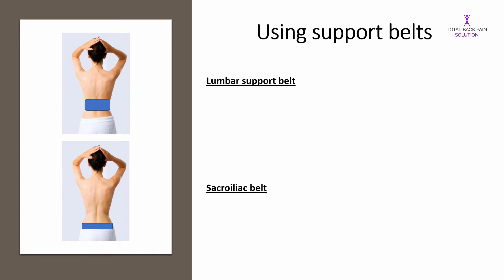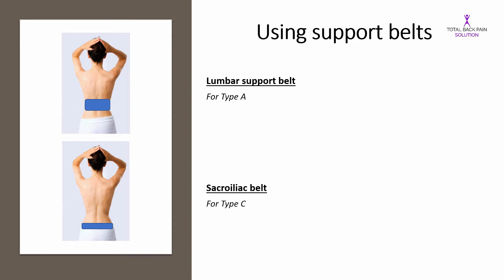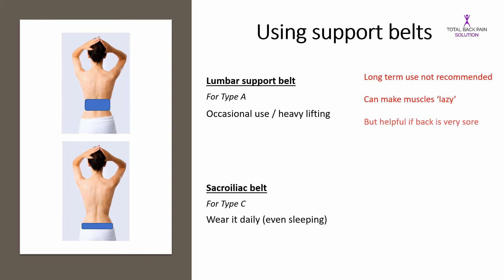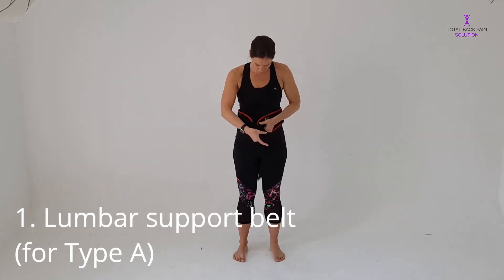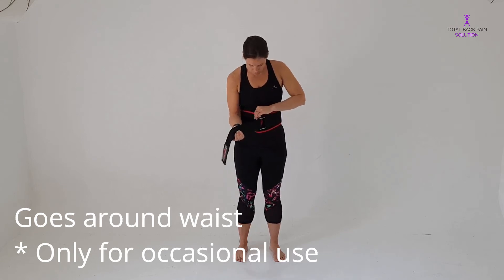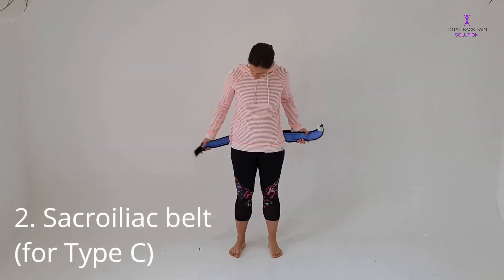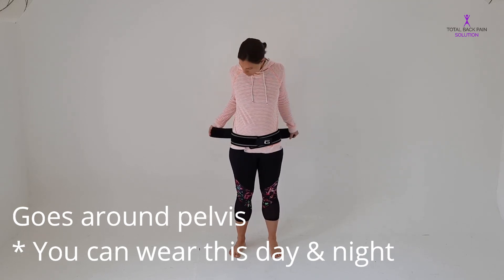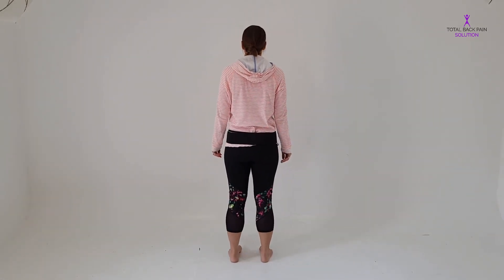Support Belts For Back Pain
The two types of back support belt (one I recommend, the other I don't).

What they do, when and how to use them.